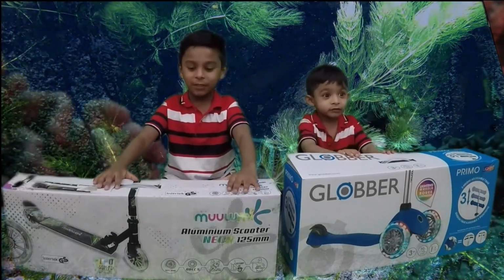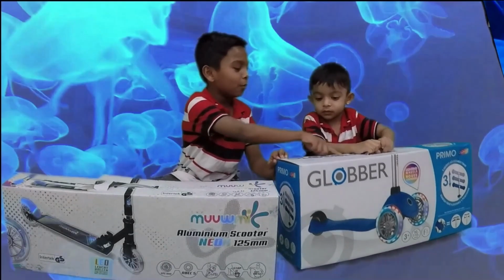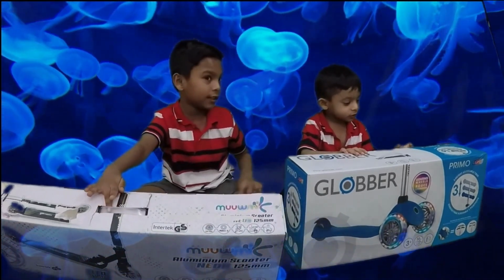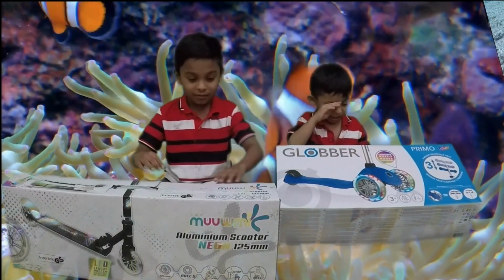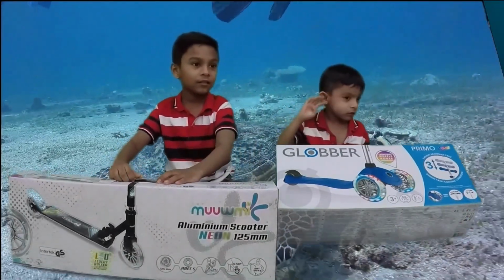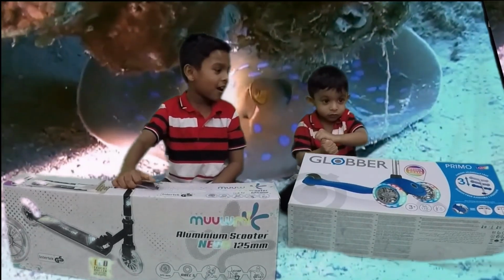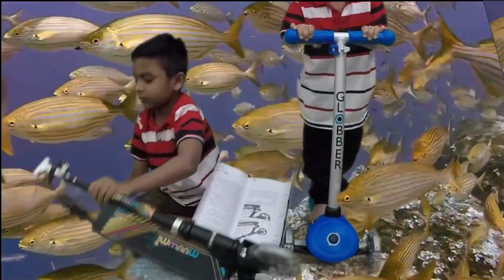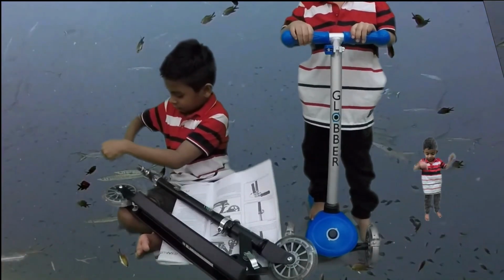Globber, Primo Scooter Review by Daniel & James kids video RC DC Toys play time kids toys 2021, 2020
kids scooter review and play time by Daniel and James from RC DC Toys,
please like and share our video, if you like the video please subscribe to our channel and don't forget to press the bell button for you to get all the notification from us when every time we post a new video